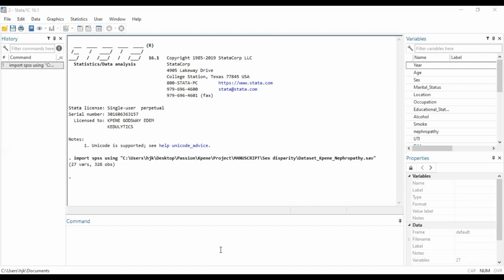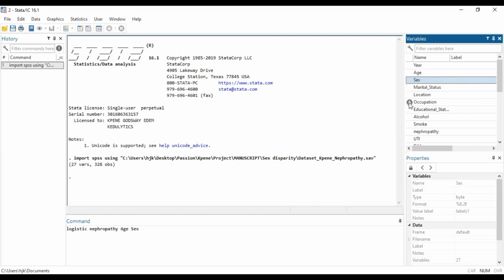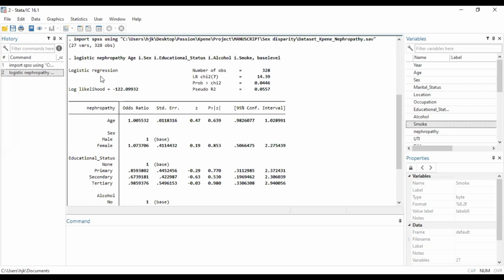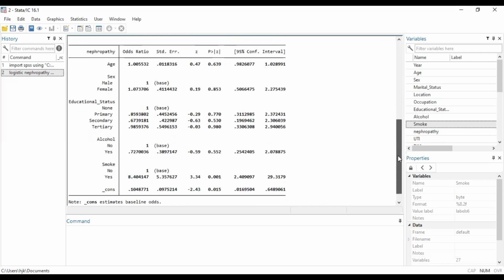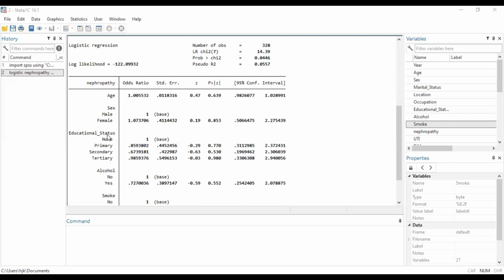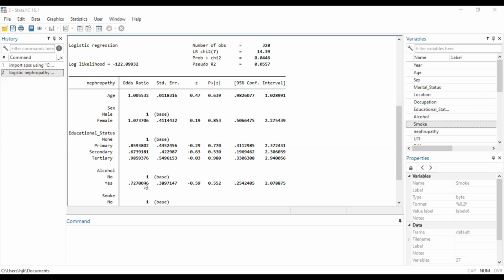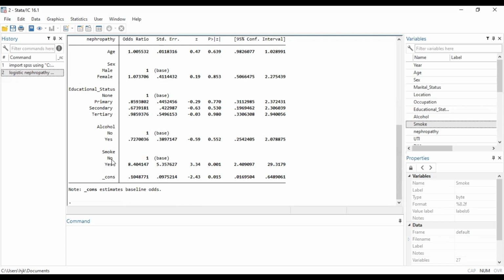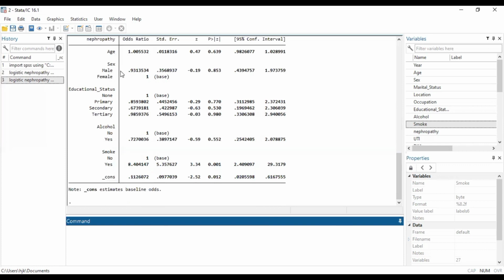How to run and interpret the OR of binary logistic regression analysis in STATA ✅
Tis brief video helps you know how to run and interpret logistic regression analysis in excel.